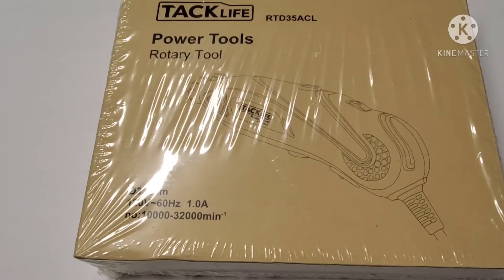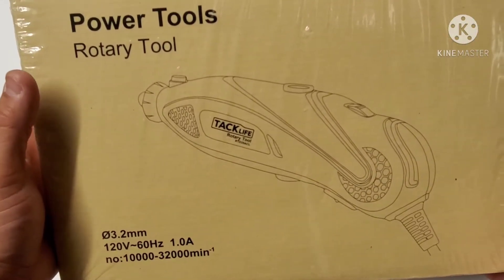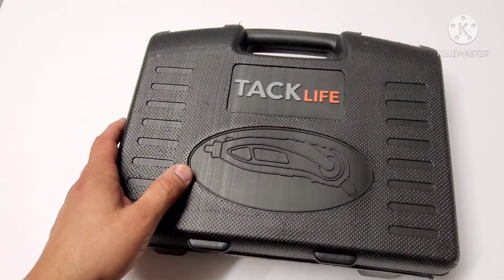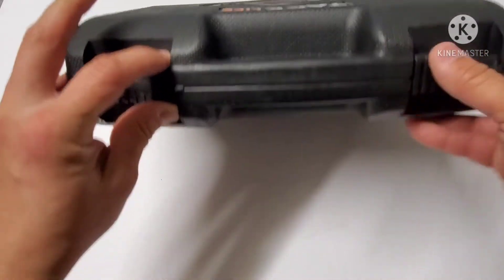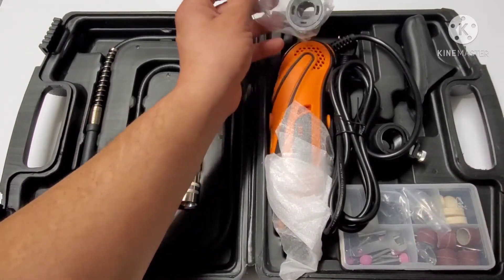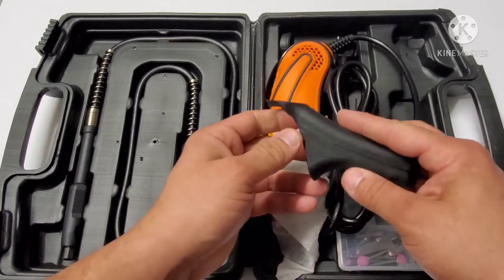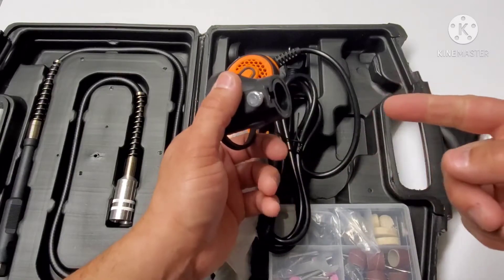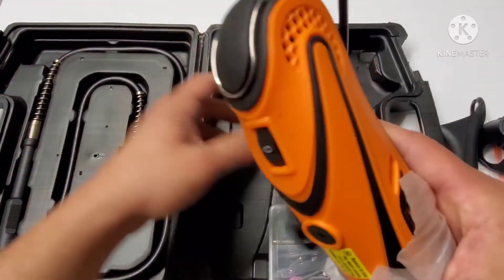TacLife Rotary Tool Unboxing for DIY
just purchased this kool tool i like it .. New TacLife Rotary tool seems to hold up with quality.